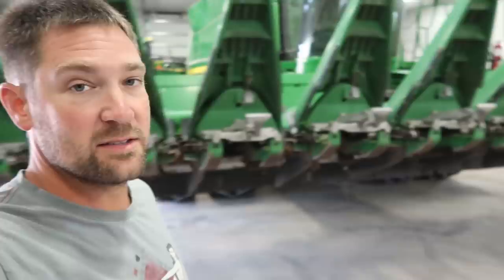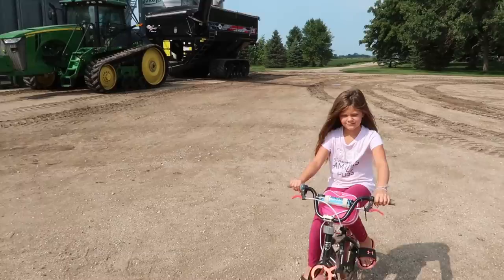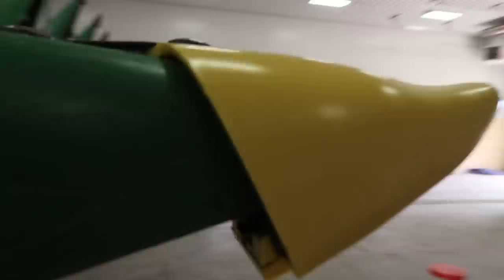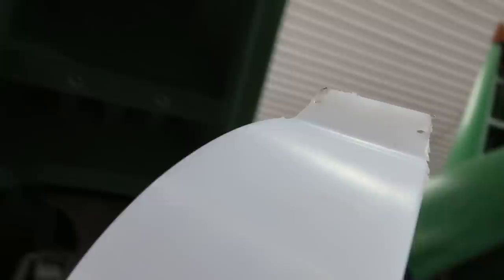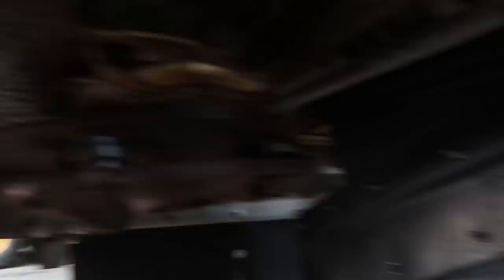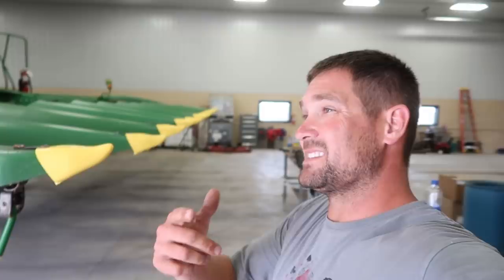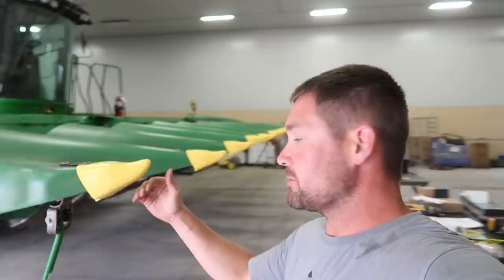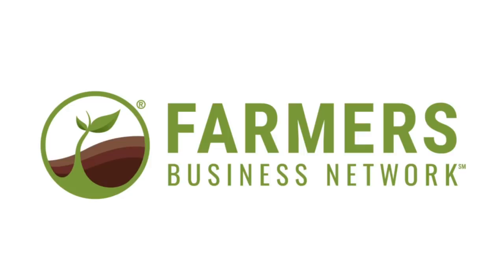Corn Head and Combine need some work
It is that time of year! Harvest is coming up on us quick! It's time to go through the combine and heads.

► Edited By
Becky Johnson